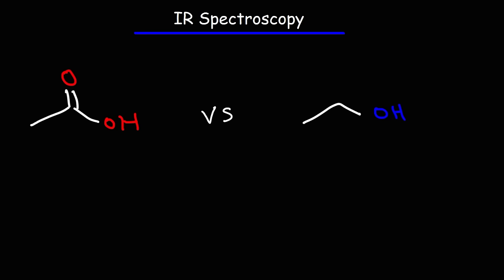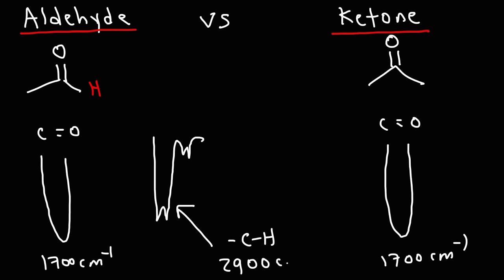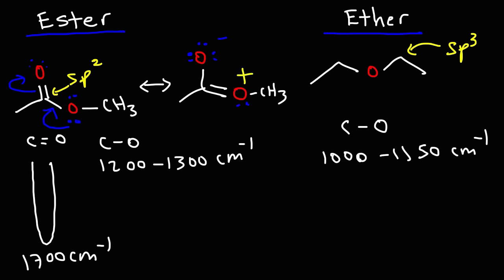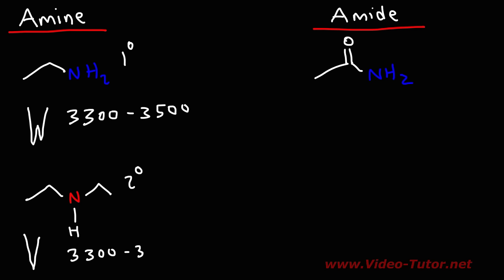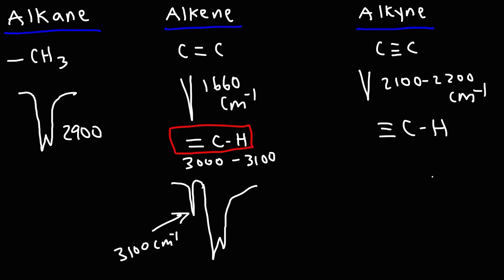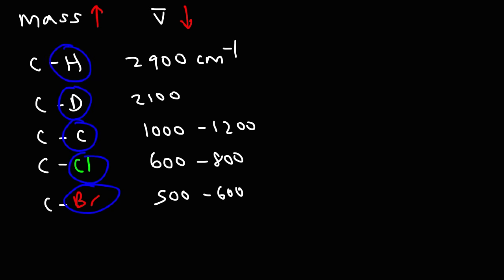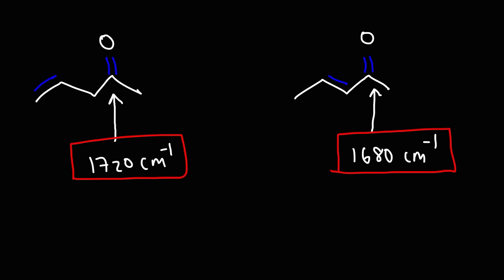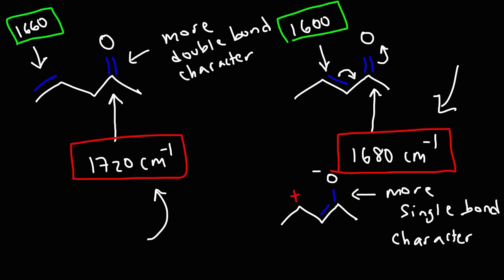IR Spectroscopy - Basic Introduction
This organic chemistry video tutorial provides a basic introduction into IR spectroscopy.  It explains how to identify and distinguish functional groups such as carboxylic acids, alcohols, aldehydes, ketones, ethers, esters, amines, and amides given an IR spectrum.